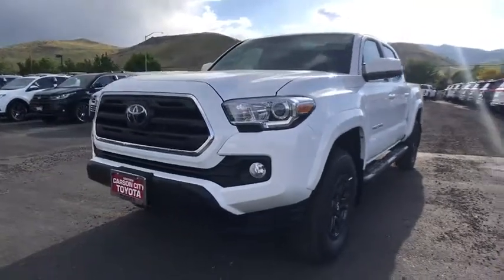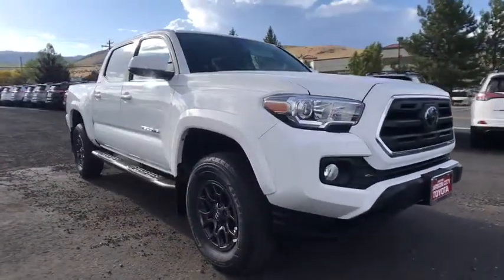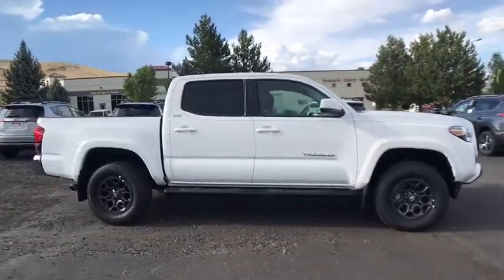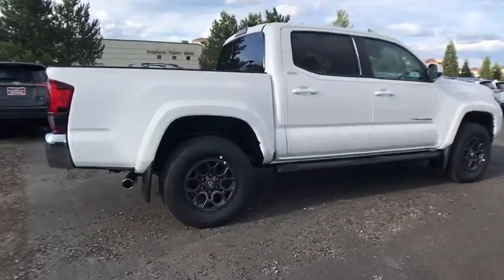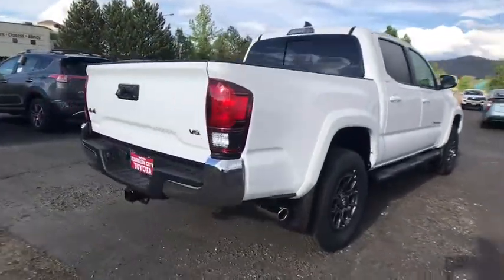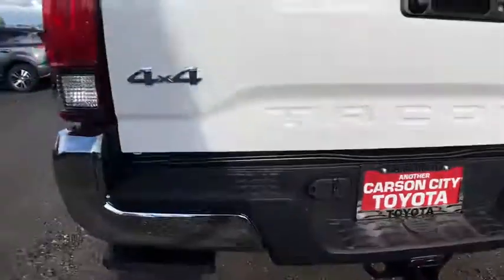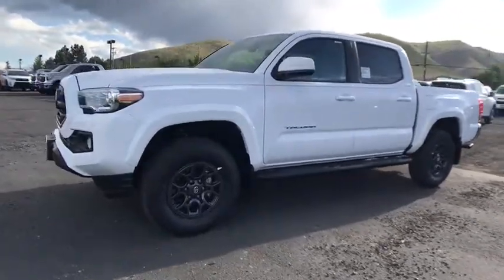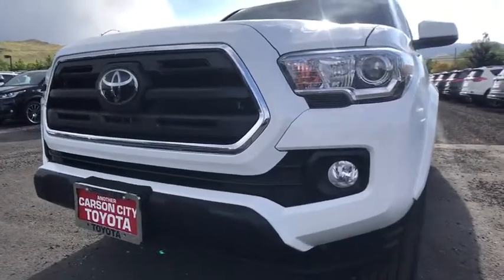2018 Toyota Tacoma Carson City, Reno, Northern Nevada, Dayton, Lake Tahoe, NV 60567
Super White New 2018 Toyota Tacoma available in Carson City, Nevada at Carson City Toyota. Servicing the Reno, Northern Nevada,  Dayton, Lake Tahoe, NV area.
2018 Toyota Tacoma SR5 4WD Double Cab - Stock#: 60567 - VIN#: 3TMCZ5AN1JM151311

The 2018 Toyota Tacoma delivers unwavering capability and the style to match. Chiseled lines and muscular fenders help show off Tacomas strength, and the available hood scoop with aggressive grille tease at the power that hides under the hood. Its interior offers soft-touch materials to boost your comfort. Tacoma Limited adds new leather-trimmed seating surfaces for the ultimate in tough sophistication. An available 4.2-inch color Multi-Information Display helps keep an eye on the information you want.